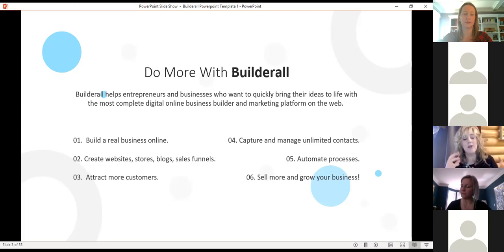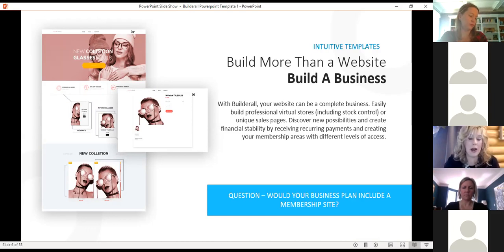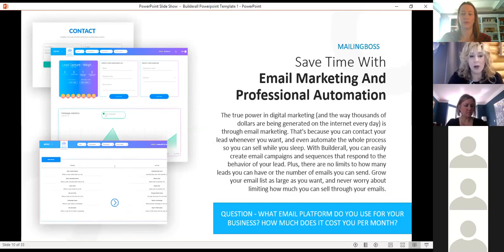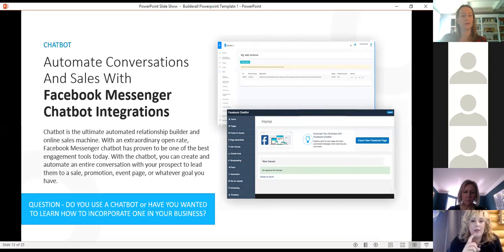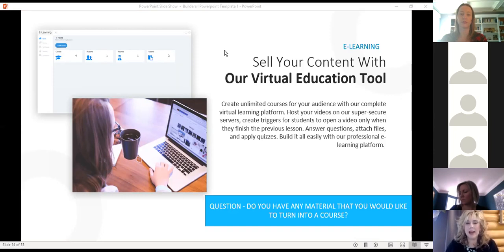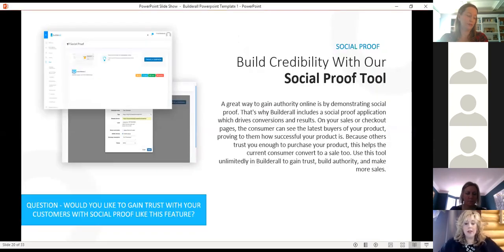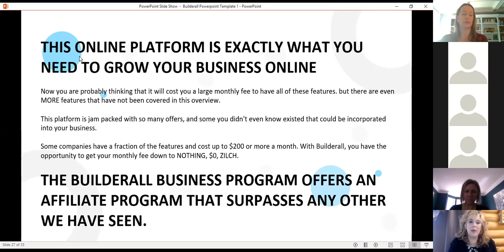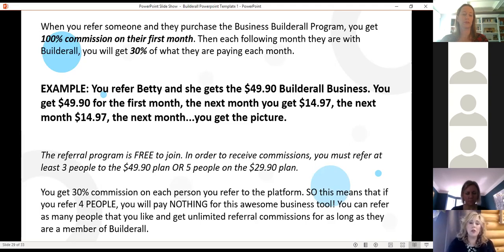Builderall - a tool for entrepreneurs to gain efficiencies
Builderall helps you gain more leads, nurture those leads, and make more sales.  You can do sales funnels, emails, manage customers, automate chats, automate webinars, do online courses, have team meetings, schedule social media posts, livestream to your web site, and more. Get the details here.